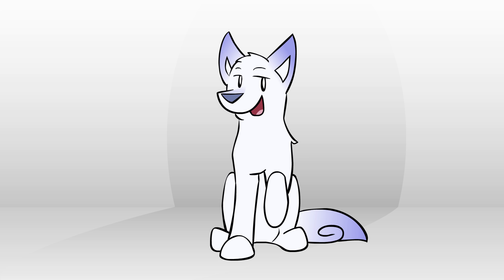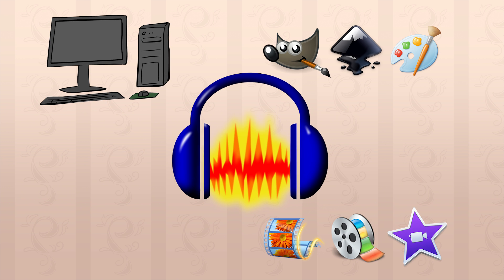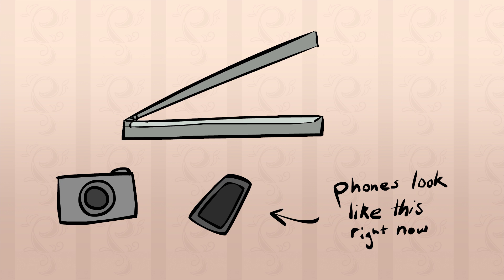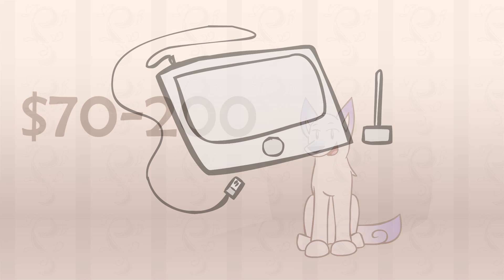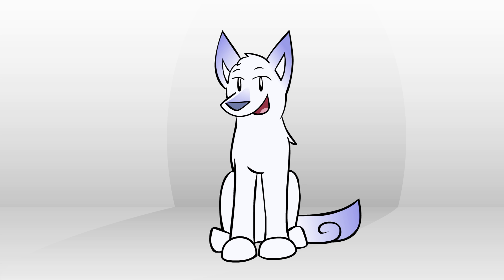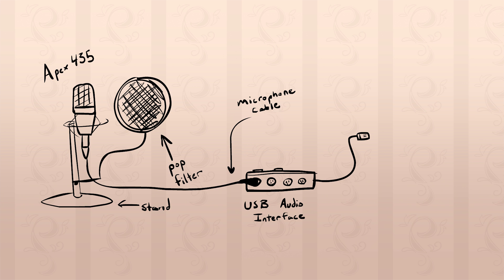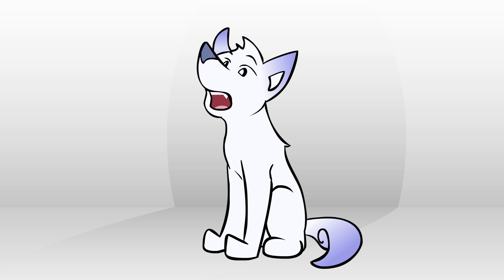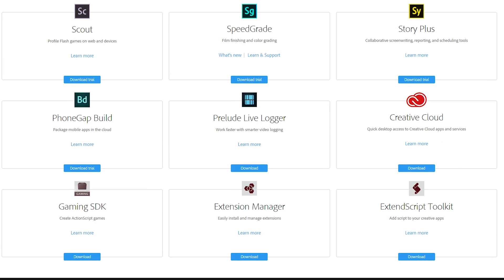What to Animate With [Scribble Kibble #5]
Everything from $0 (0:21) to $200 (2:13) to software (3:06) to $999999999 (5:02)

►►► Free Drawing Programs ◄◄◄
Krita (This is very popular with the comments section! It's also going to be adding animation features.)

Original Windows Movie Maker 2.6 (which I prefer since the interface is similar to a real video editing program)

(3D) Unreal Engine 4 is for games, but you could animate with it I bet.

Also buy good ear covering headphones. I'll talk more about working with animation audio in a future episode.

Stop moping and start drawing!